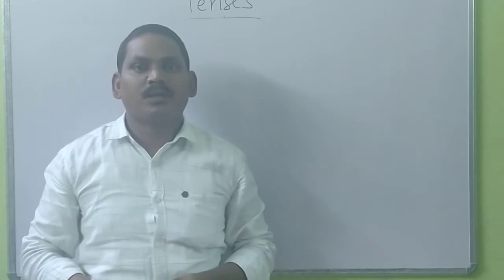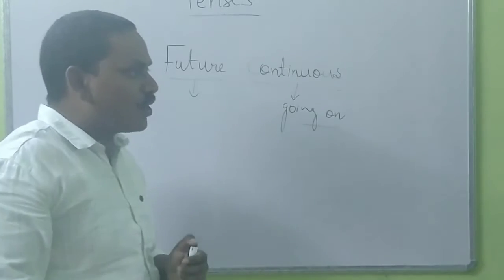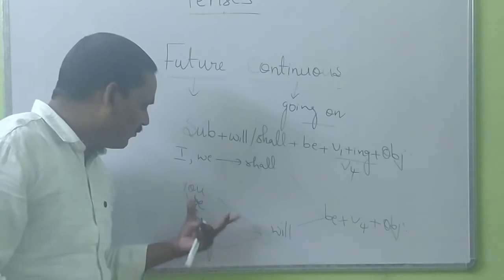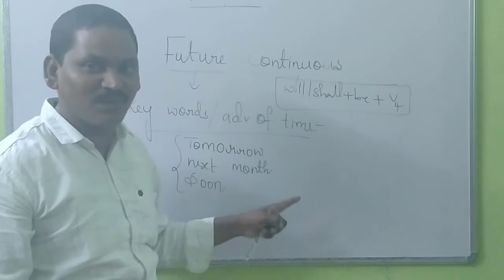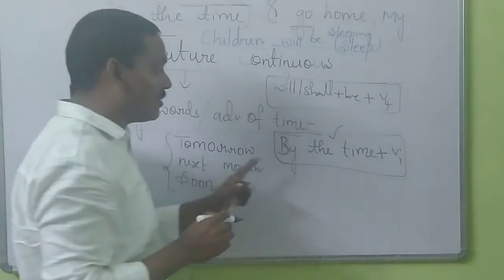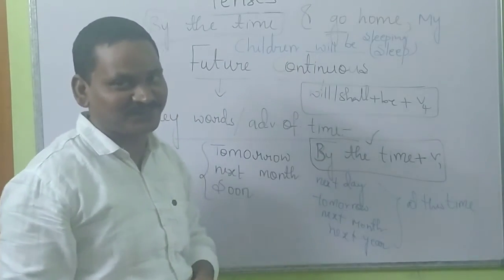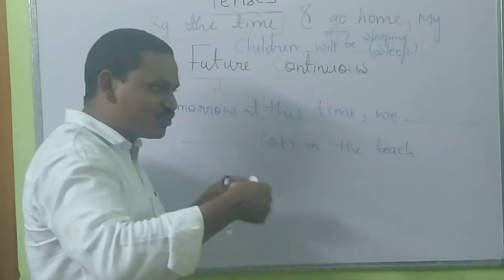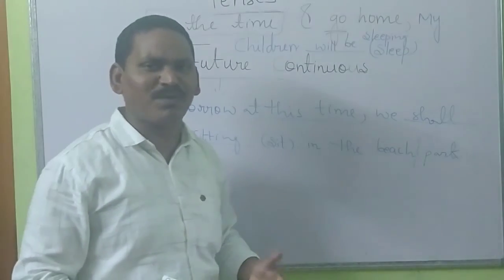Future continuous tense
సులభం గా tenses లో మర్క్స్ సంపాదించుకోవాలినంటే